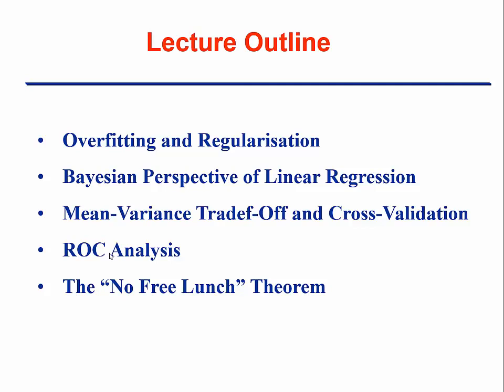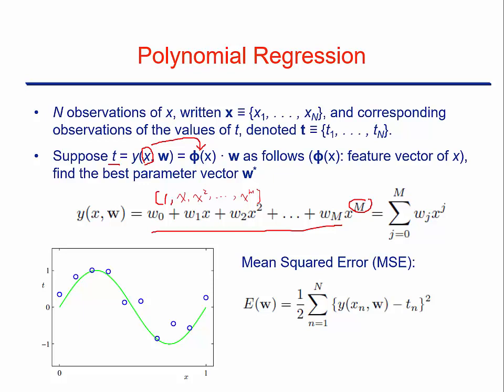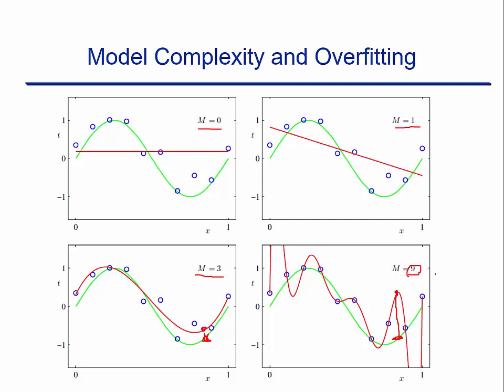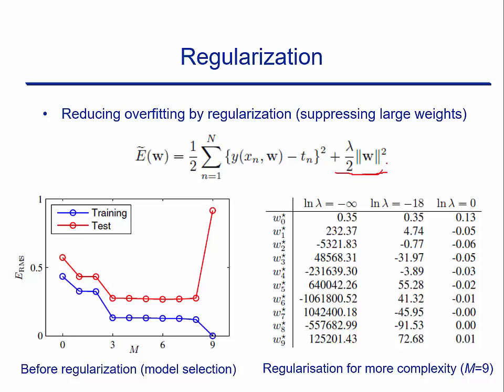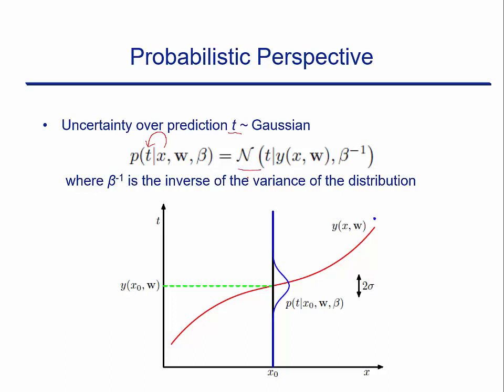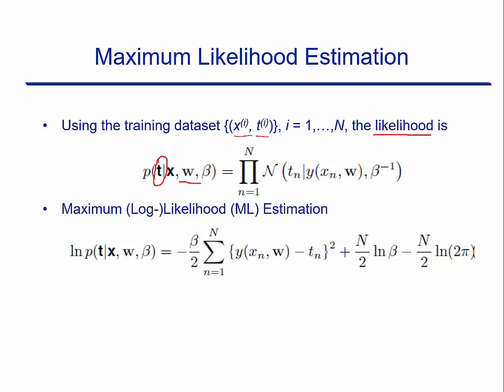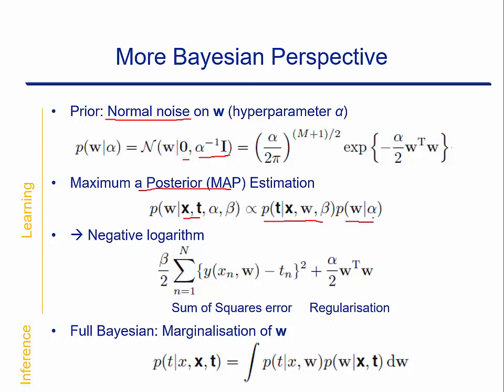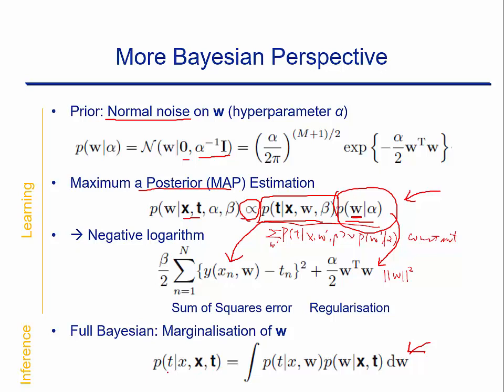Lecture 3 Part 2 ML Issues 1 (1) Regularisation